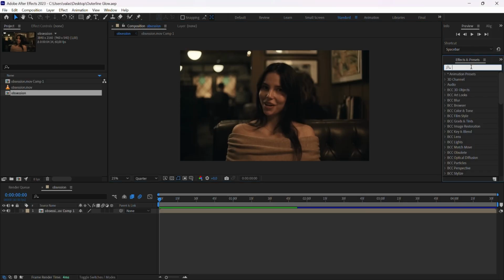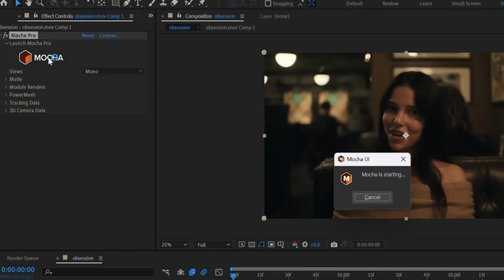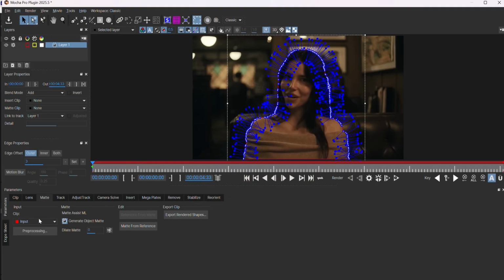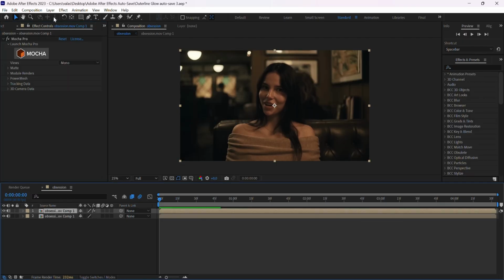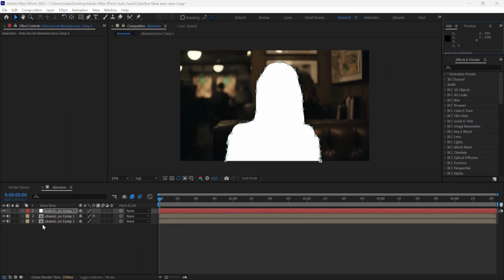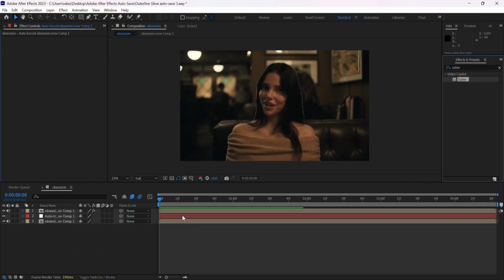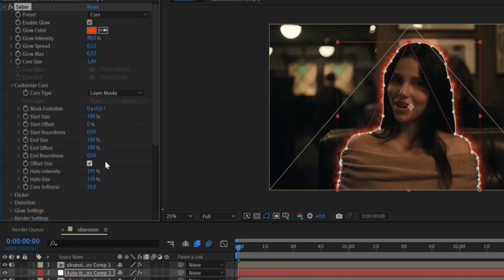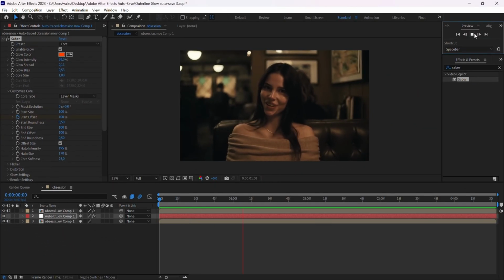Mocha Pro Animated Glowing Lines Effect for Edits (FASTER & BETTER) I After Effects Tutorial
➡️ Masking Method - Mocha Pro Animated Glowing Lines Effect
🎬 Movie Clip: Obsession 2026

❓How do you start Editing in less than 7minutes?

⏳ Timestamps:
0:00 - 0:08 - Intro
0:09 - 1:02 - Mocha Pro
1:03 - 1:16 - Auto Trace
1:17 - 2:00 - Saber
2:01 - 2:10 - Outro